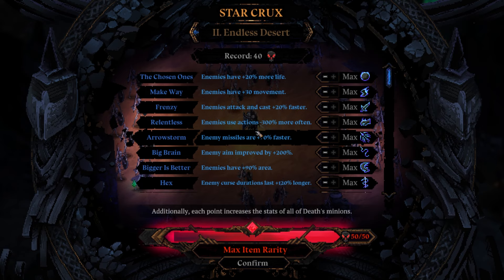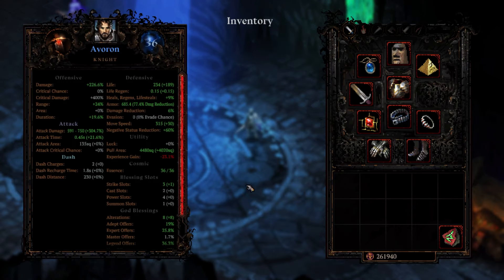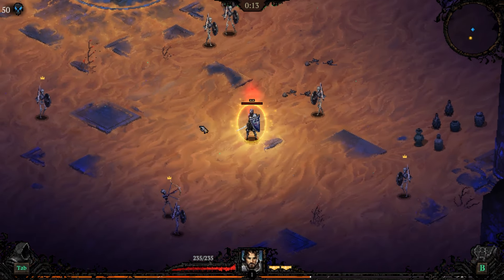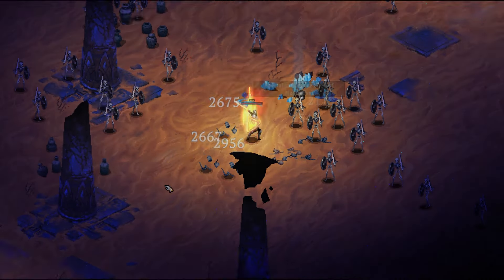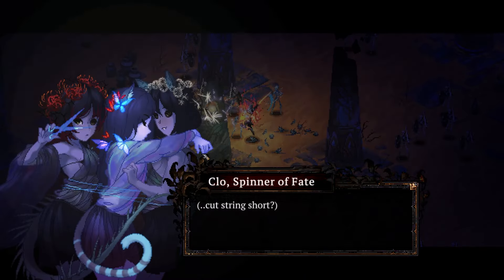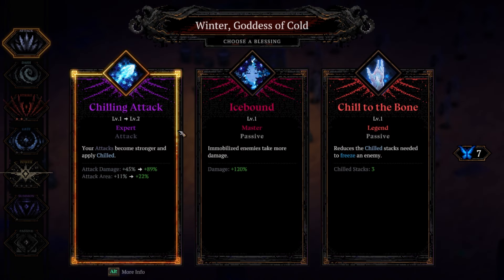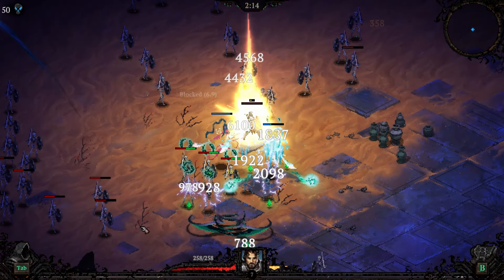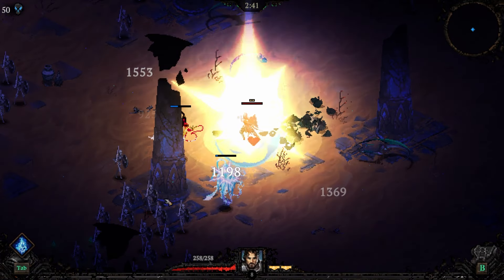This Death Must Die Run was so Devastating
I play Death Must Die on difficulty 50 and it  gets pretty brutal as you will see. I hope you enjoy this fun experience and thank you for all the support. More below!